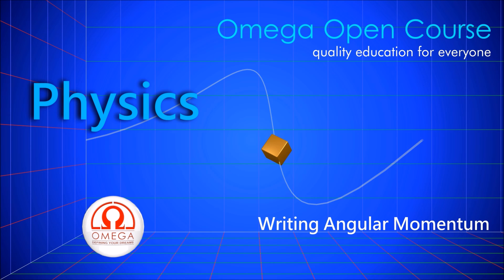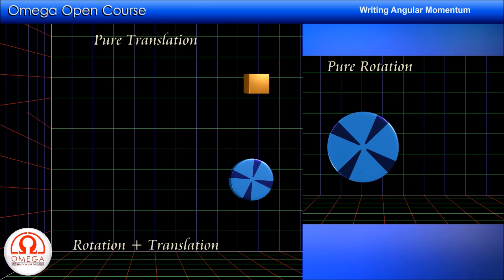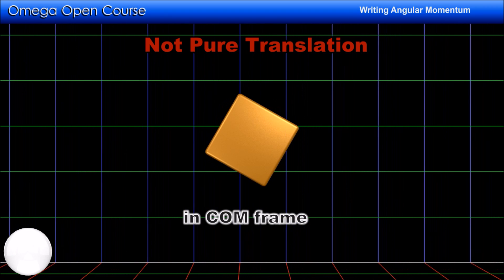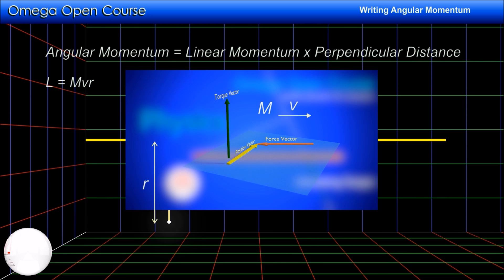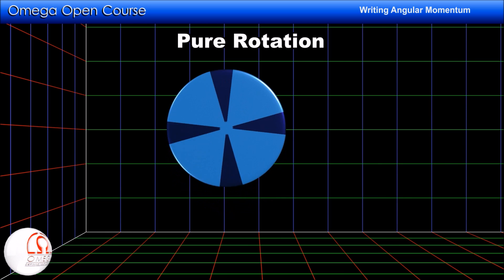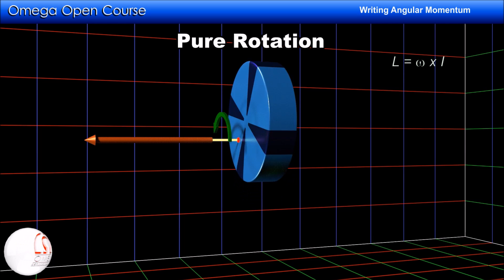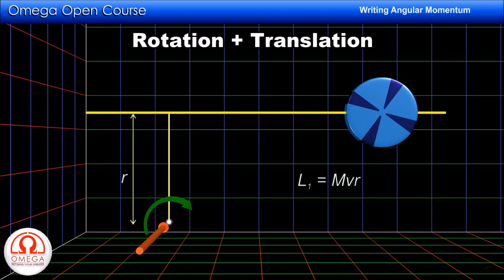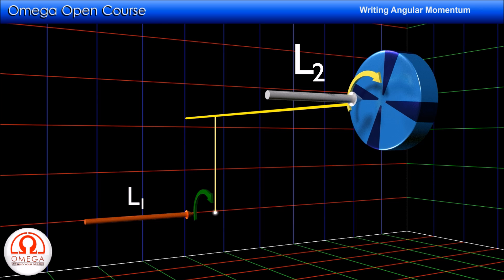Angular Momentum (With 3D animation)